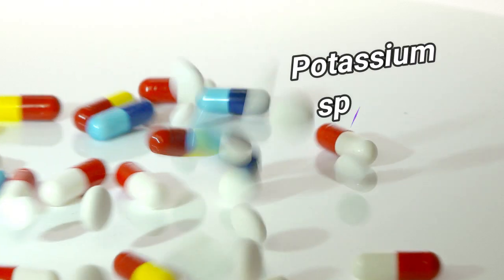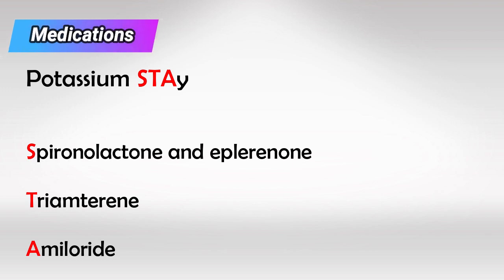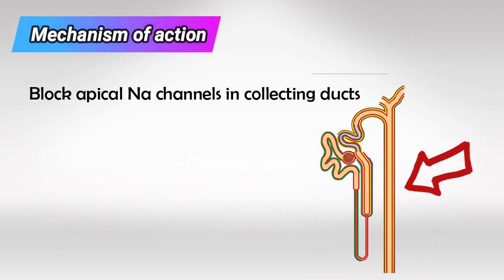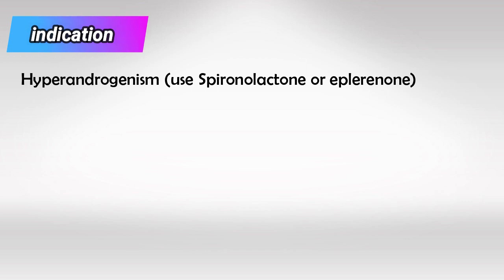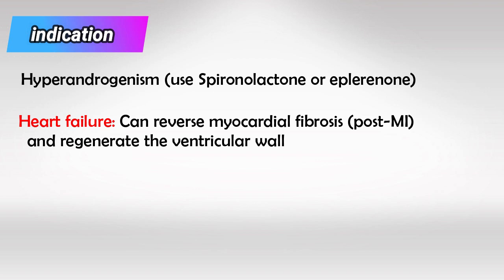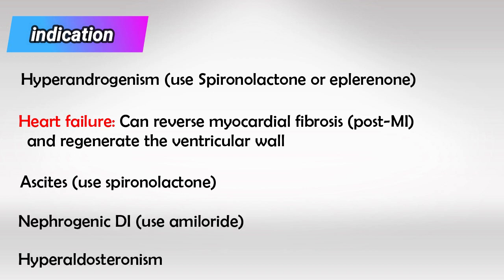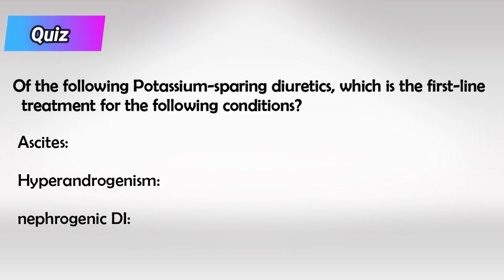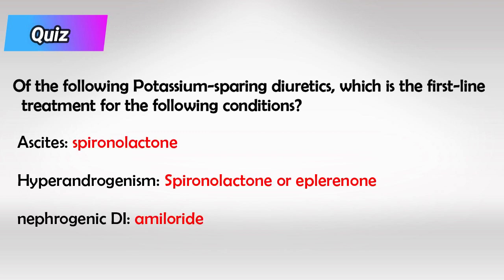Potassium-Sparing Diuretics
Potassium-sparing diuretics are a class of medications used to help remove excess water and sodium from the body while conserving potassium. Diuretics, commonly referred to as "water pills," are medications that promote diuresis, which is the increased production of urine. They are often prescribed to manage conditions such as hypertension (high blood pressure), heart failure, and certain kidney disorders.

Unlike other types of diuretics, such as loop diuretics and thiazide diuretics, potassium-sparing diuretics have the specific property of reducing sodium reabsorption in the kidneys without causing a significant loss of potassium. This makes them particularly useful for individuals who are at risk of low potassium levels (hypokalemia), which can lead to various health problems including muscle weakness, irregular heartbeat, and fatigue.

There are two main subtypes of potassium-sparing diuretics:

1. Aldosterone Receptor Antagonists: These drugs work by blocking the action of aldosterone, a hormone that promotes the reabsorption of sodium and the excretion of potassium in the kidneys. By blocking aldosterone's effects, these diuretics help the body retain potassium. Examples of aldosterone receptor antagonists include spironolactone and eplerenone.

2. Epithelial Sodium Channel Blockers: These medications target the epithelial sodium channels in the kidneys, which are responsible for sodium reabsorption. By inhibiting these channels, these diuretics decrease sodium reabsorption and indirectly help to conserve potassium. Amiloride and triamterene are examples of epithelial sodium channel blockers.

Potassium-sparing diuretics are generally considered to have a milder diuretic effect compared to other diuretic classes. They are often used in combination with other diuretics or antihypertensive medications to achieve better blood pressure control and manage conditions like congestive heart failure.

However, it's important to note that even though potassium-sparing diuretics are designed to prevent excessive loss of potassium, they can still potentially cause hyperkalemia (high levels of potassium in the blood) if used improperly or if there are other factors at play. As a result, these medications are typically prescribed and monitored by healthcare professionals, who can regularly assess potassium levels and adjust the treatment regimen as needed.

As with any medication, there can be side effects and potential interactions, so it's important to discuss any concerns or questions with a medical professional before starting or making changes to a diuretic regimen.